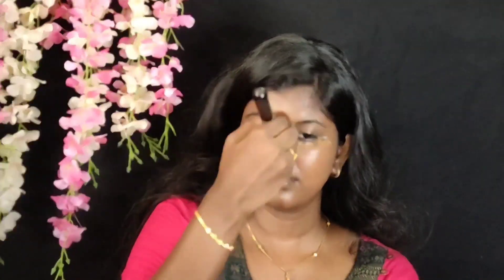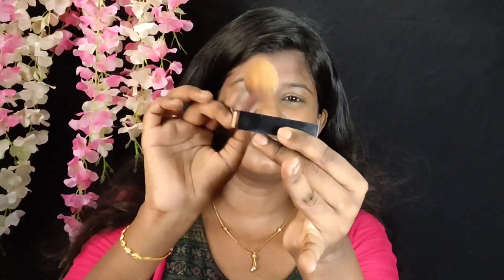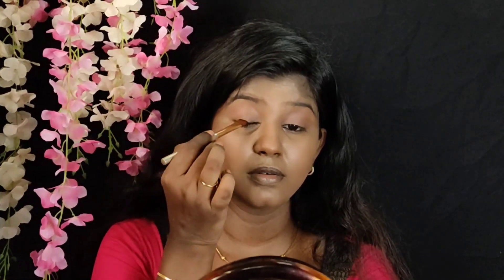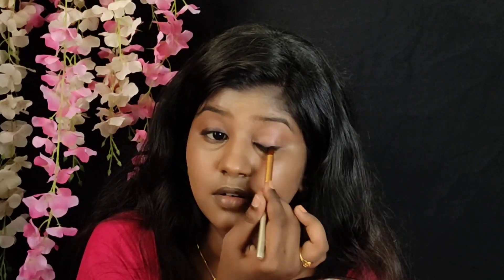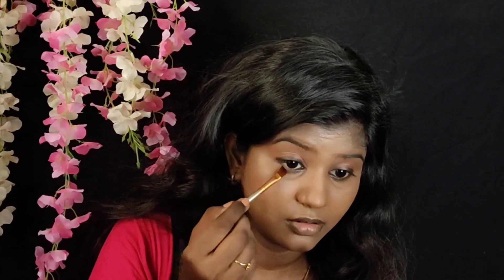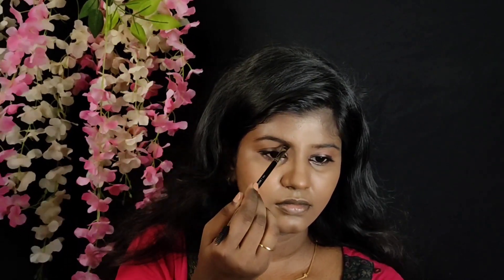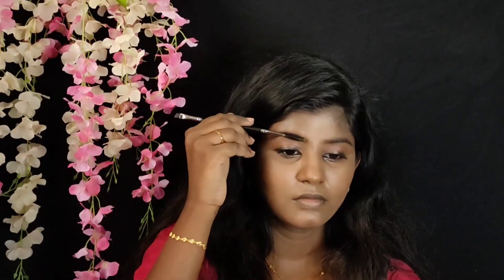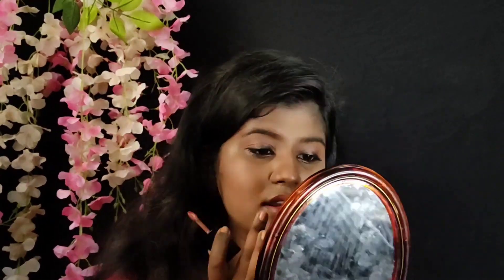Minimal Makeup look on dusky skin💄|Tamil |Clean skin makeup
Hey beauties do check out my minimal  Makeup Look on dusky skin

Products Details
Pilgrim Face Mist toner
Vaadi lip balm
Neutriderm Vitamin E Moisturizer
Wet N wild concealer-Dark Coca
La Girl Pro Concealer-Fawn
Maybelline Fit me Loose Powder -30 deep
Makeup revolution eyeshadow pallette
Maybelline voluminous mascara
Miss Claire soft matte lip cream -55
Nykka matte to last lipstick-Rukmini
Nykka matte to last lipstick-Madras Kappi

hey beauties! my name is priya and welcome to my channel, this channel is all about Makeup, skincare, DIY'S and fashion, Everything i have shared in this channel is completely my own thoughts and creation, Every review and trick which i have post in our channel is truly based on my own experience.
With Love Priya